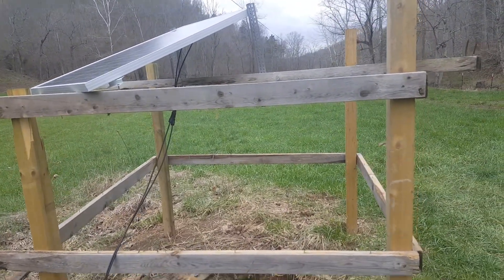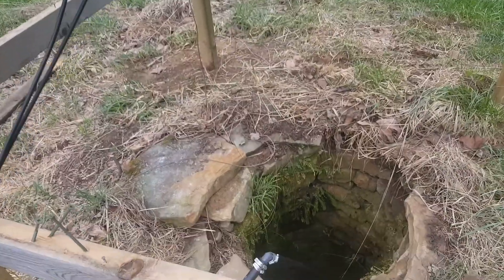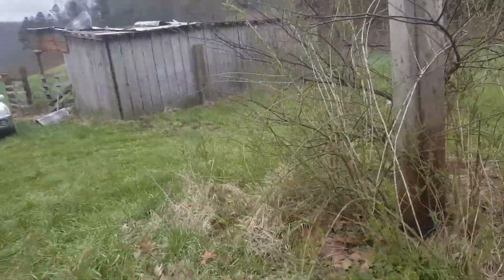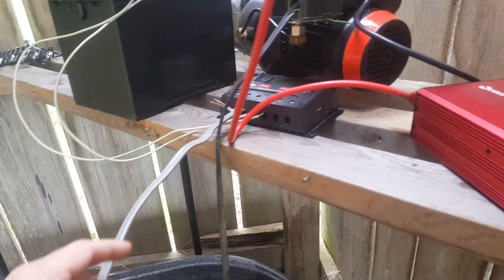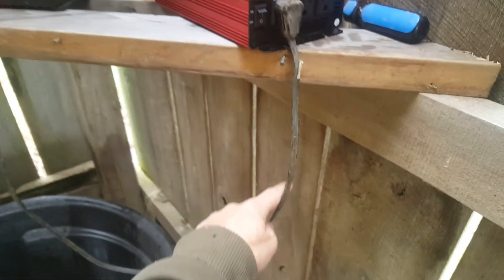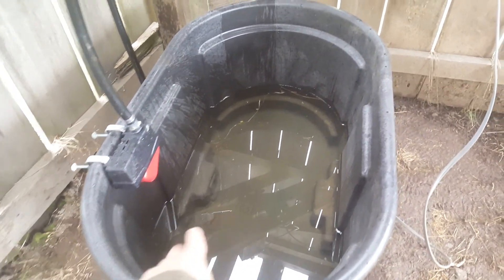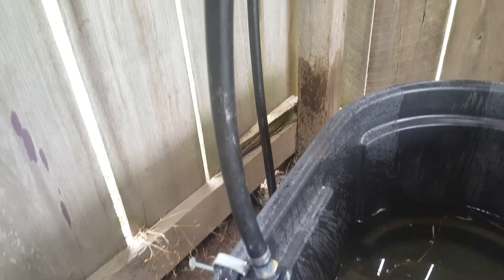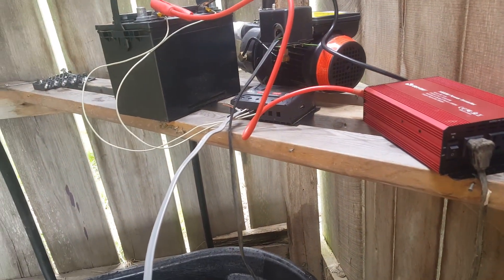Cattle Solar well pump setup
We have the cows behind the house with no electricity. But with a well. I believe an old house sat there at one point. I decided to rig up a solar panel which goes to a charge controller / battery / well pump pressure switch. This has been modified a little bit. Ive added another battery in series and a different float valve.